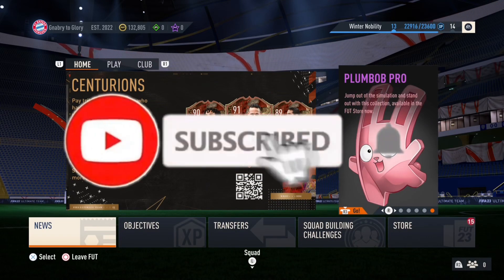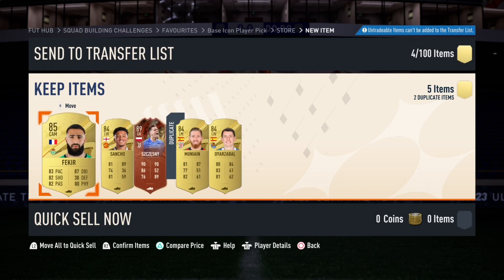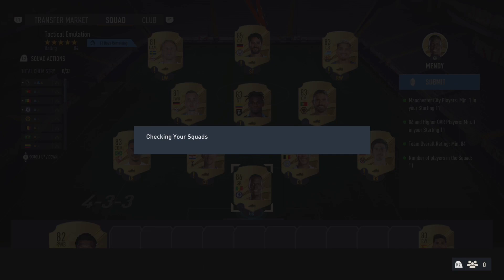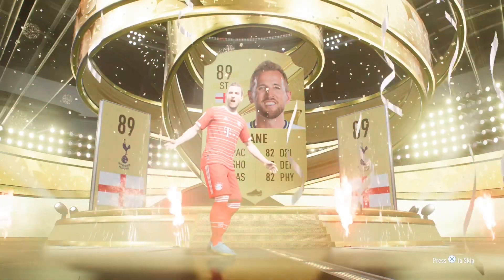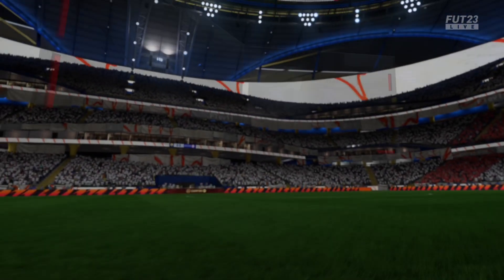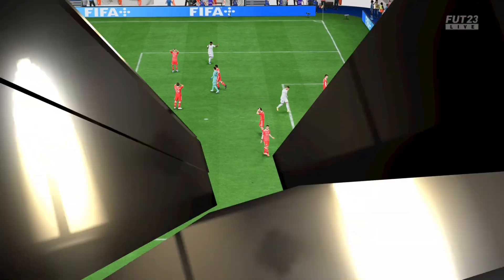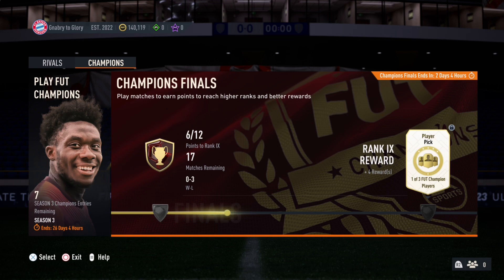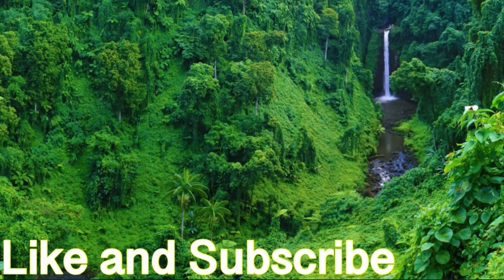INSANE 83x25 + MY DREAM ICON PICK and FUT CHAMPS (Gnabry to Glory Fifa 23)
Today we did so much on the rtg, we opened our 3 83x25 and so many more packs. We also completed the base icon player pick and got one of my most wanted icons. Then we completed an op sbc and started Fut Champs.